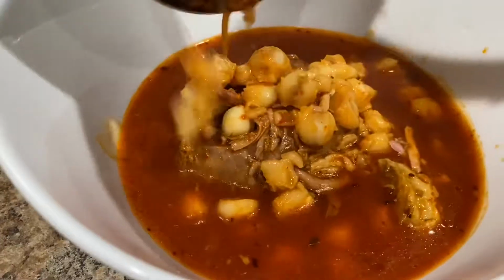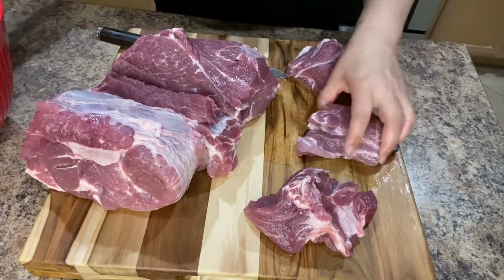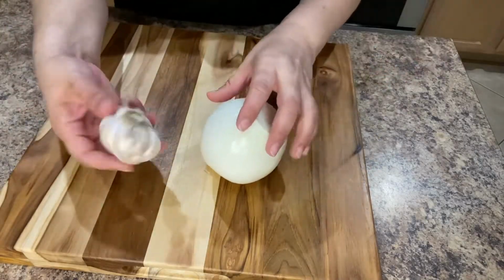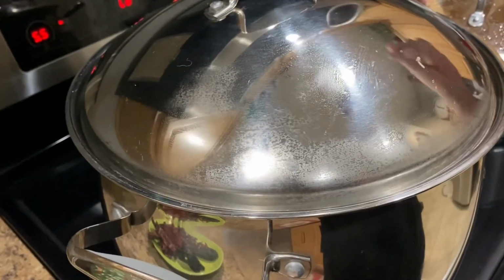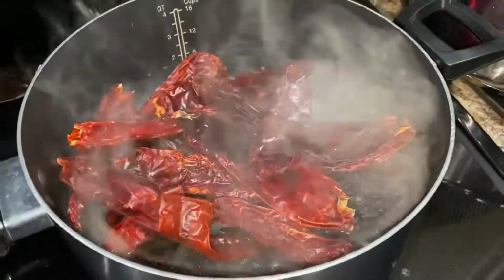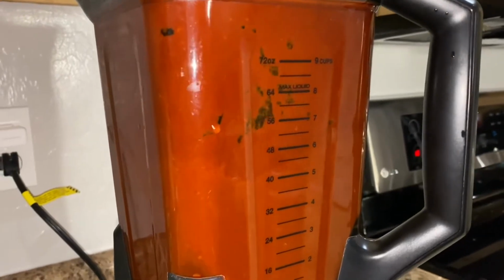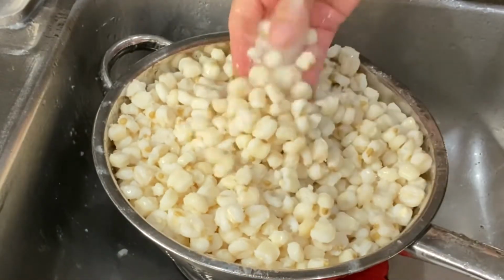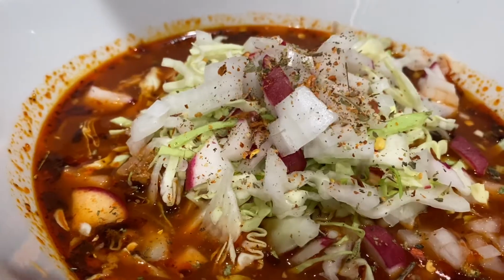Authentic Red Pork Pozole Recipe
Traditional red pork pozole stew is made with pork, hominy, and a variety of peppers and spices.

Ingredients:
7-8 Lbs of Bone-in Pork Shoulder or Pork Butt
4-5 Quarts of Water
2 Tbsp Salt
1 Large White Onion (divided)
1 Head of Garlic (divided)
20 Chile Guajillos
2 Chile Anchos
6-8 Chiles de Arbol for Spice
2 Tbsp Mexican Oregano
1 1/2 Tbsp Ground Cumin
3-4 Tbsp Chicken Bouillon
6 Lbs or Hominy (One Large Can)

Topping Suggestions:
Shredded Cabbage, Onion, Radishes, Fresh Lime Juice
Oregano, Chili Flakes